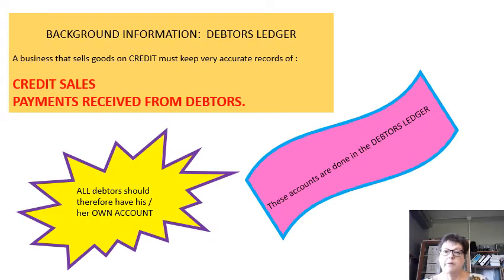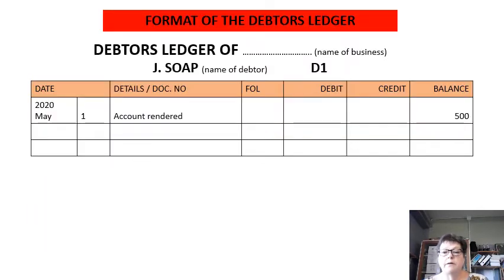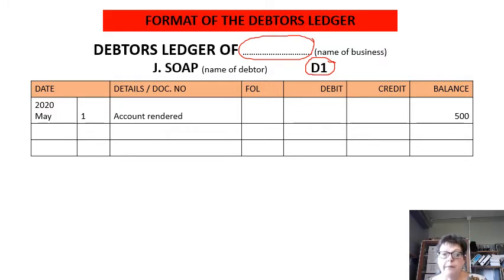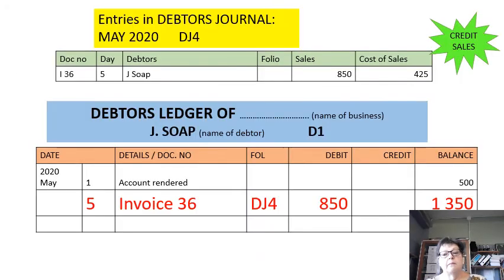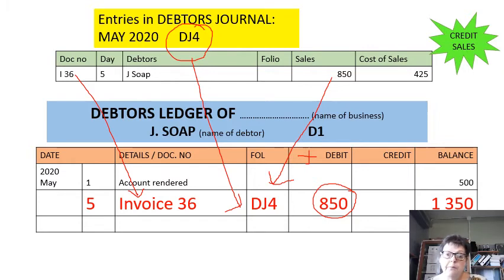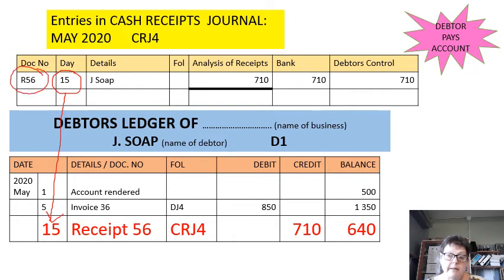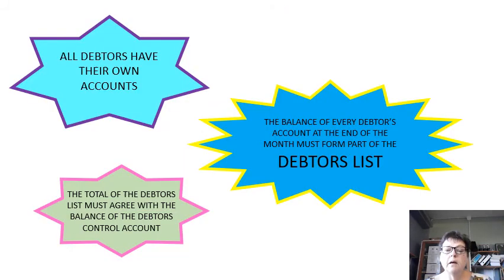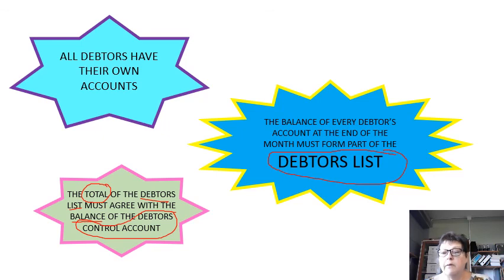POSTING TO DEBTORS LEDGER